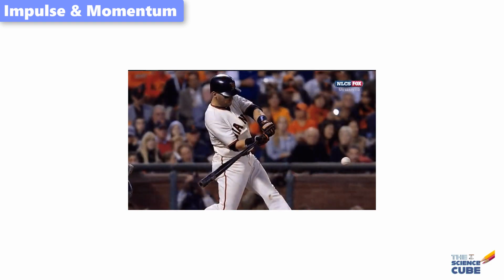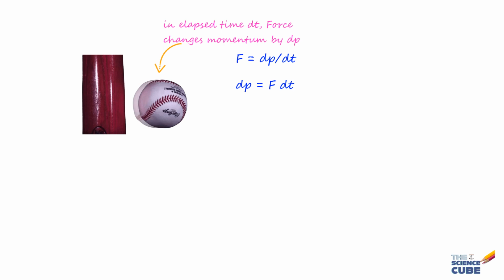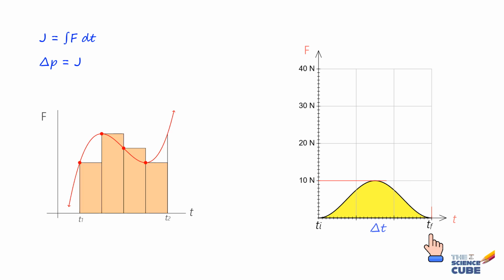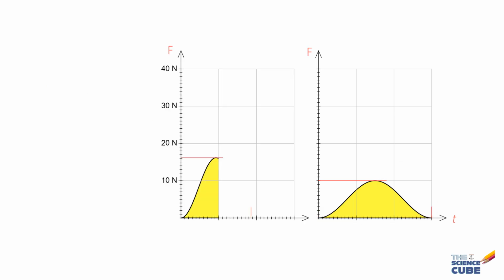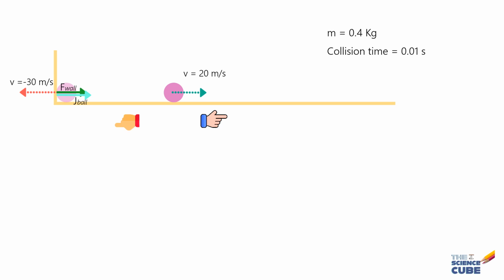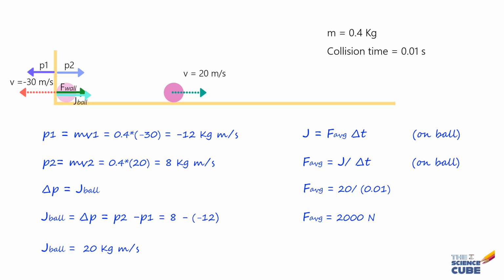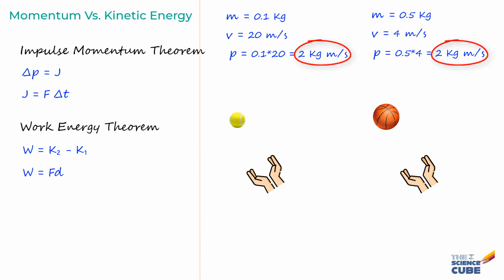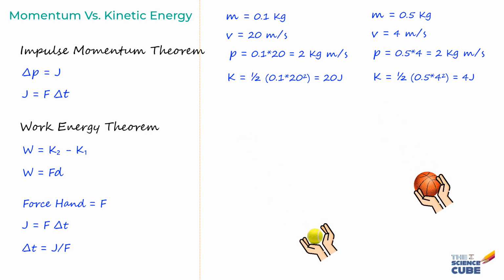Impulse Momentum Principle (How to Solve Impulse and Momentum Physics Problems)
In this lesson on "Impulse and Momentum we explore colliding objects, relationship between force and momentum, and the principles of impulse and momentum in physics.

_Introduction to Impulse and Momentum (0:00)_
What happens when you hit a ball with a bat?
Understanding the microsecond of collision and the varying force.

_Newton's Second Law and Momentum Change (0:45)_
How force changes the linear momentum of an object
Derivation of the impulse-momentum theorem.

_Impulse and Momentum Theorem Explained (1:58)_
Integration of force over time to find impulse.
Explanation of J = ∫F dt and its significance.

_Graphical Representation of Impulse (2:50)_
How to find impulse using a force vs. time graph.
Average force and its relation to impulse.

_Newton's Third Law and Impulse (4:46)_
Exploring the impulse on the bat and the ball
Direction and magnitude of impulse in collisions.

_Practical Example: Calculating Impulse (6:04)_
Step-by-step problem-solving: a ball colliding with a wall.
Calculating impulse and average force during collision.

_Momentum vs. Kinetic Energy (8:02)_
Comparing momentum and kinetic energy.
Practical insights on catching different balls.

_Summary: Impulse and Momentum_
Impulse and momentum are key concepts in physics, illustrating how forces affect an object's motion. The impulse experienced by an object is the integral of force over time (J = ∫F dt), resulting in a change in momentum (Δp). This relationship is encapsulated in the impulse-momentum theorem, stating that the change in an object's momentum is equal to the impulse applied. Graphically, impulse can be visualized as the area under a force-time curve. This principle helps analyze and predict outcomes in collisions and other dynamic events.

By the end of this video, you will have a thorough understanding of impulse and momentum, and be equipped with problem-solving skills to tackle related physics problems confidently. Whether you're preparing for AP Physics or Class 11 exams, this lesson is designed to help you succeed.
If you are an AP Physics C review student, or if you're looking for Class 11 physics notes PDF downloads on the topic of impulse and momentum, you should visit our website. You can find quiz and pdf summary of the topic. Discover more about Center of Mass, Linear Momentum and Impulse on our website that is widely used by students preparing for IIT JEE, NEET or IB Physics